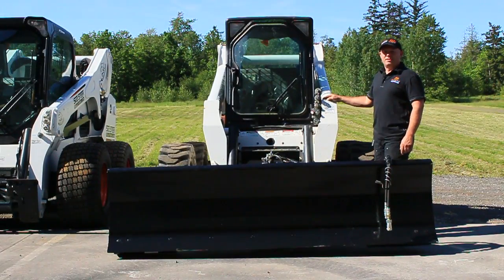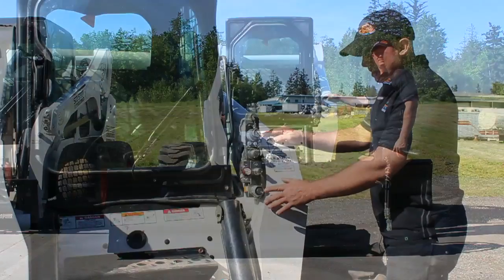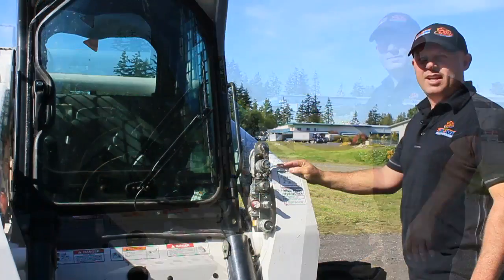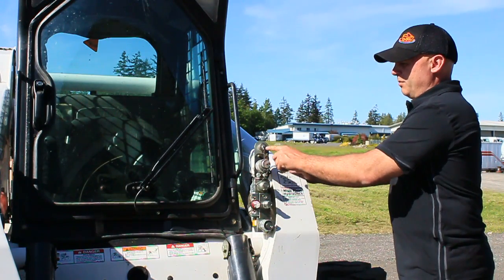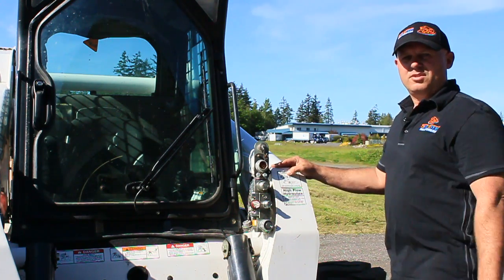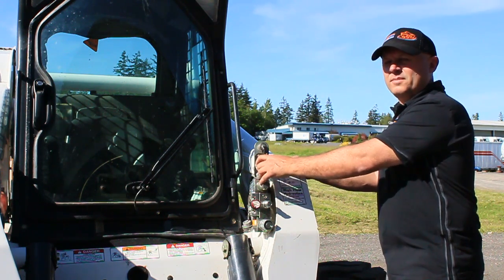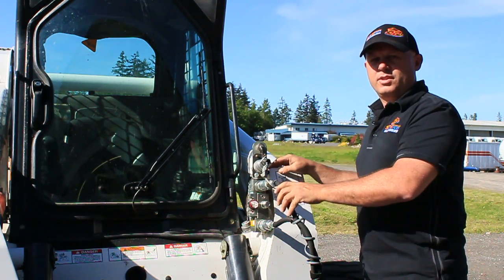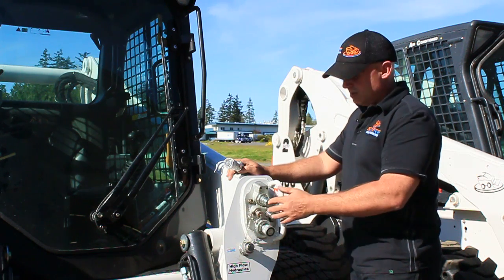Skid Steer Hydraulics Instructional - How do they work?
covers the topic of Skid Steer hydraulics and how they work. Rob has over 25 years of experience in the business of manufacturing and distributing attachments. He uses them in everyday life and is always using the attachments he makes or sells. Who better than to learn from the best.